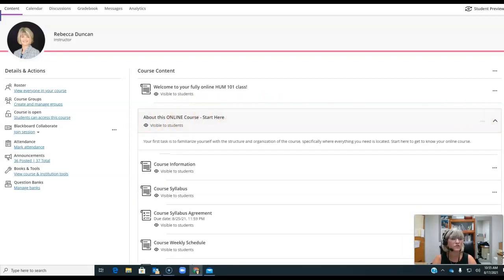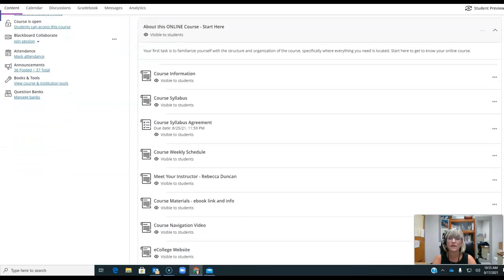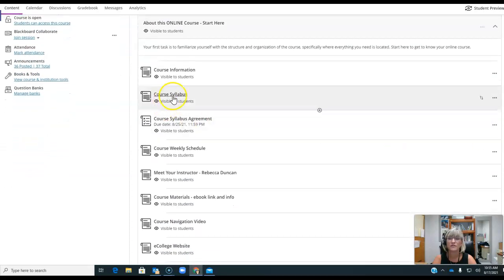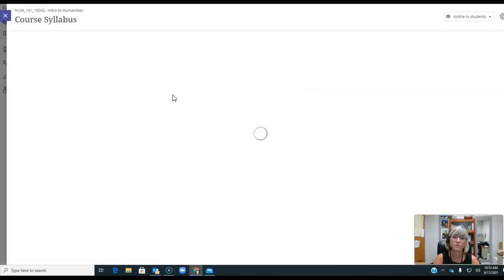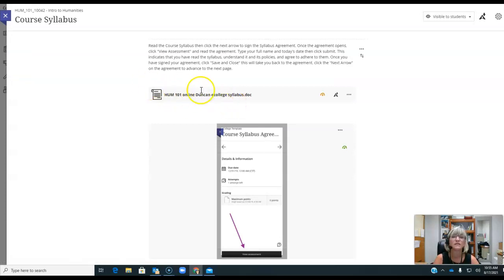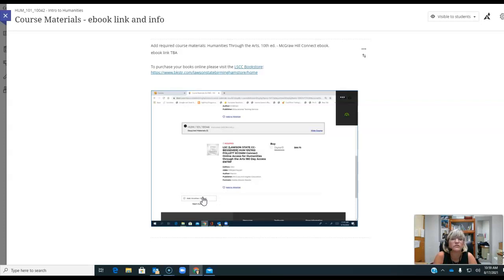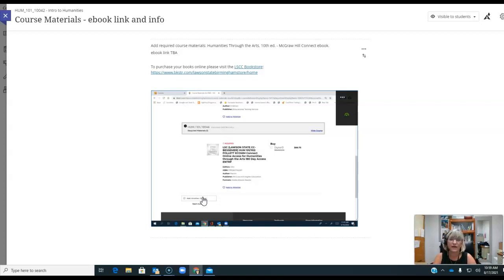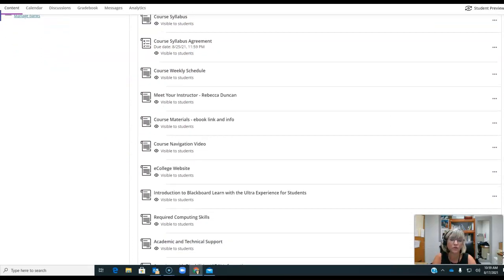HUM 101 online Duncan navigation video 2021